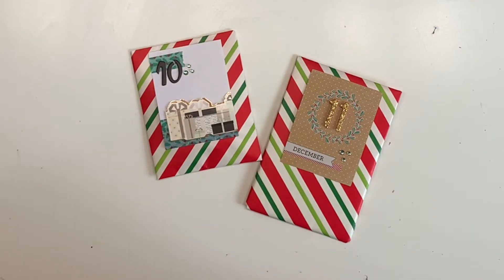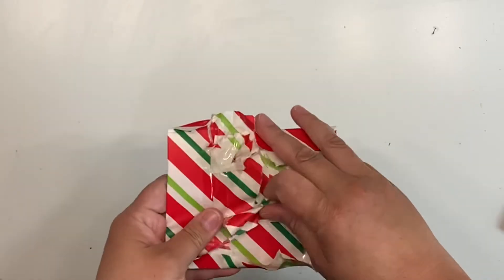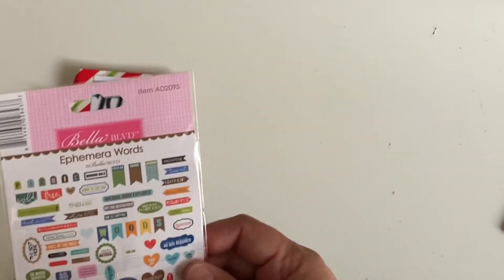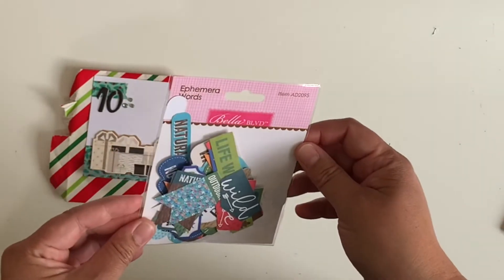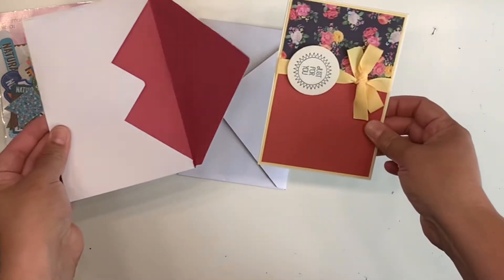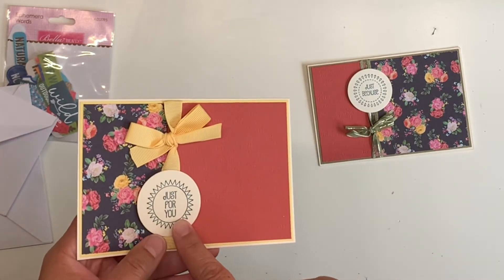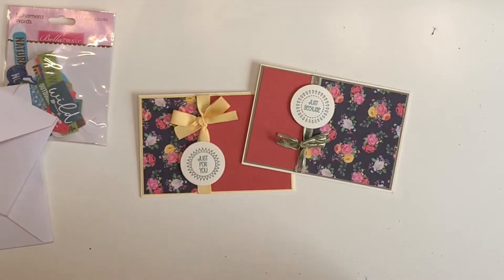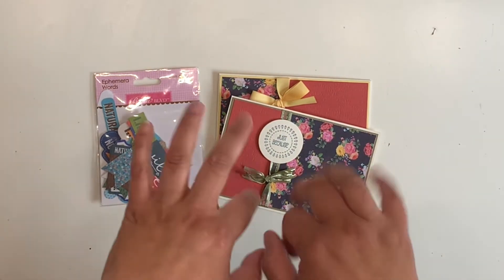Scrappy Advent Calendar | Opening day 10 & 11 | Katie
Welcome to our 2020 Scrappy Advent Calendar! Today I am opening Day 10 & Day 11! I'm looking forward to how this kit is shaping up! And how cute are those cards!